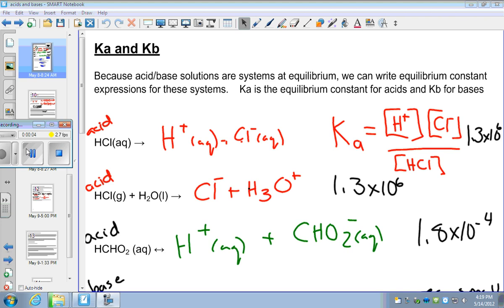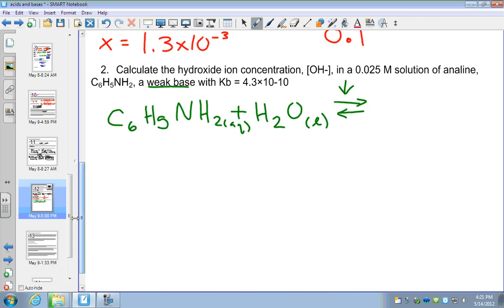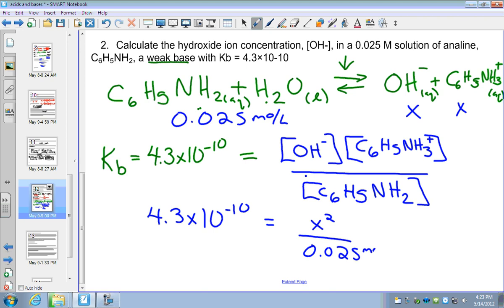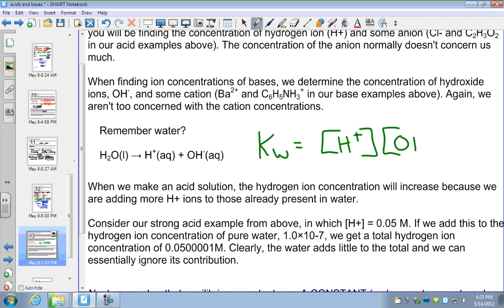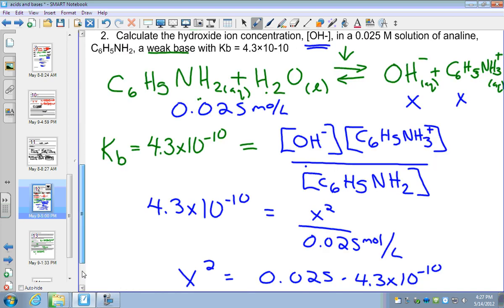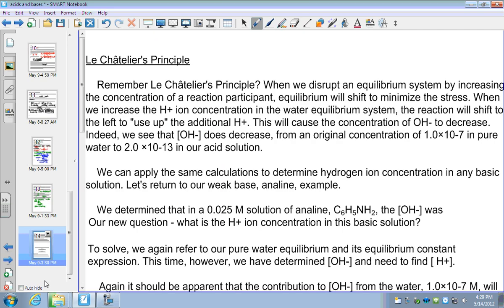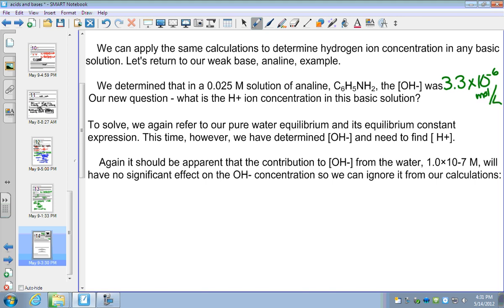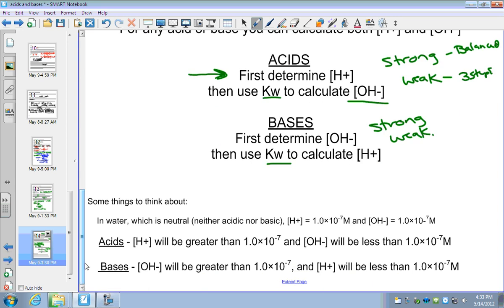ACIDS AND BASES